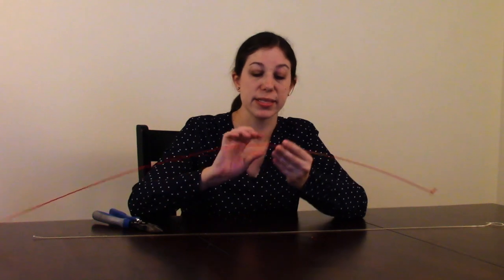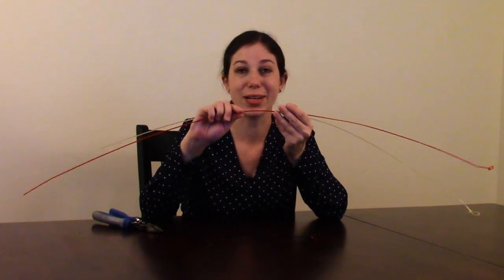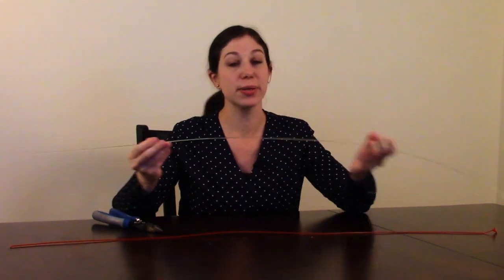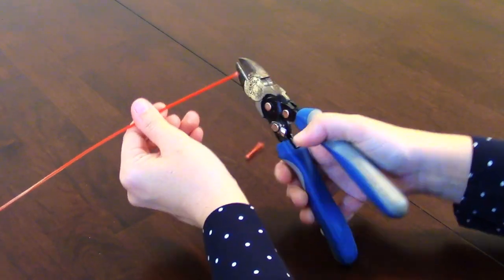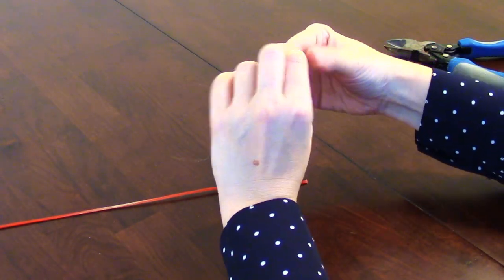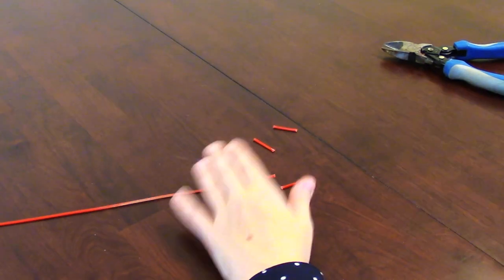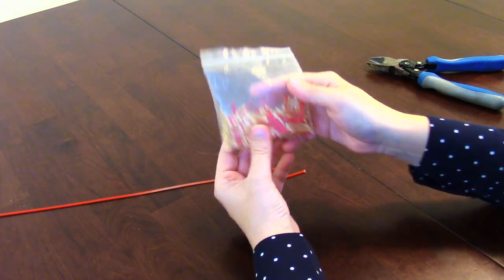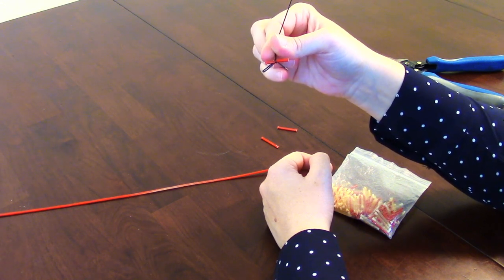How to Make String Ends, Harp Maintenance Tip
In this short video, Jacqueline shows how to make string ends to use when replacing strings. This is quick and easy to do!